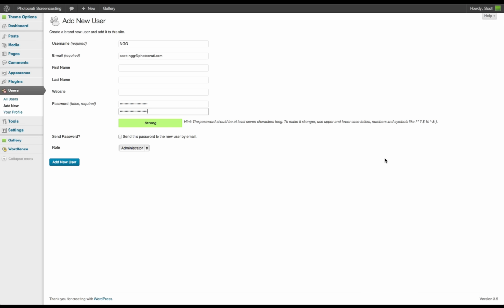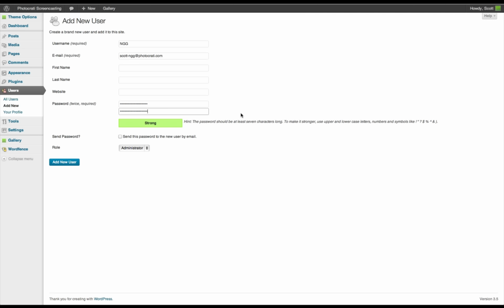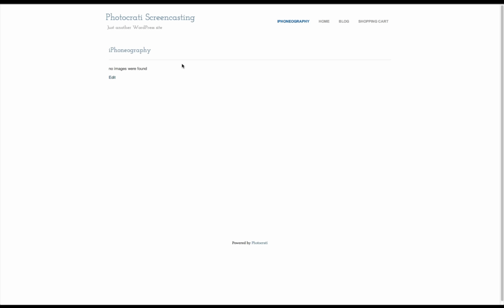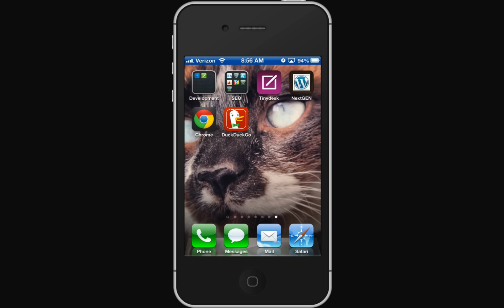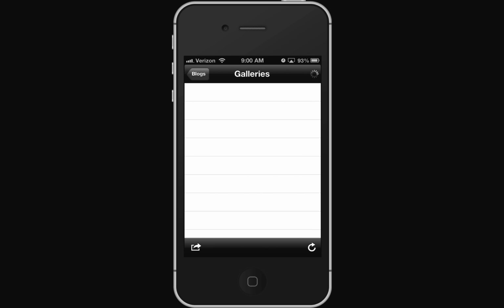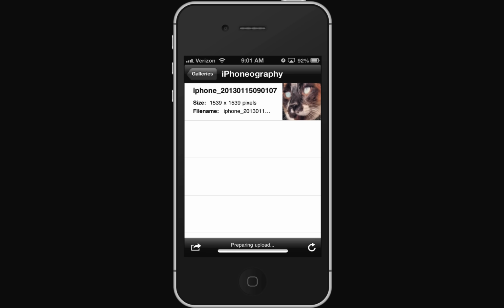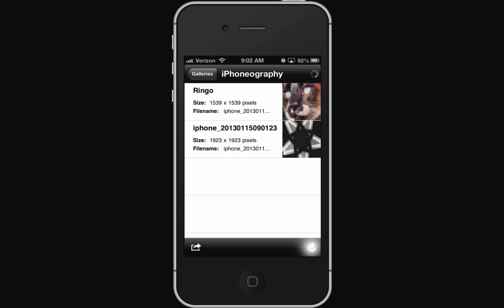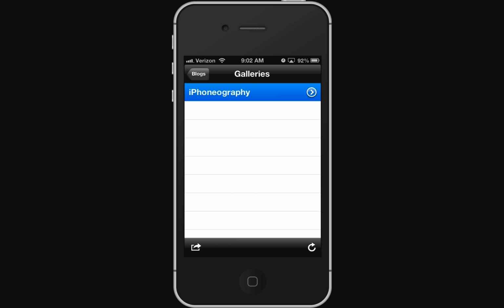NextGEN Gallery for iPhone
A look at the NextGEN app available for the iPhone.  Upload to your NextGEN Galleries from anywhere, anytime.